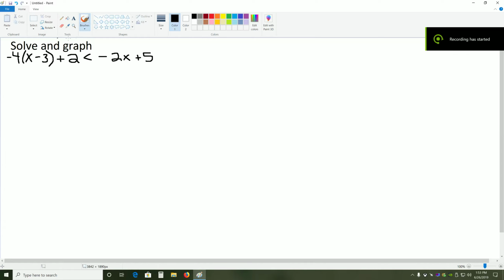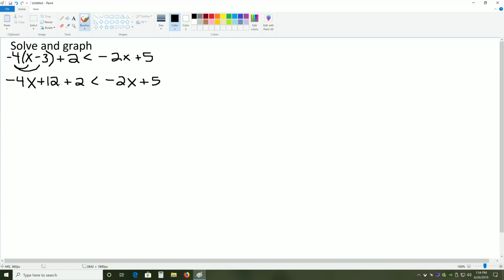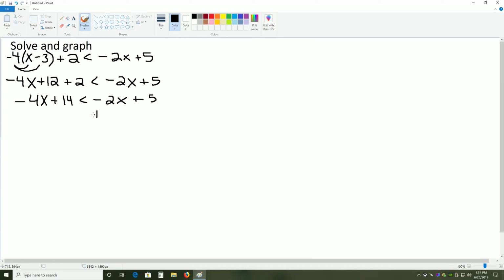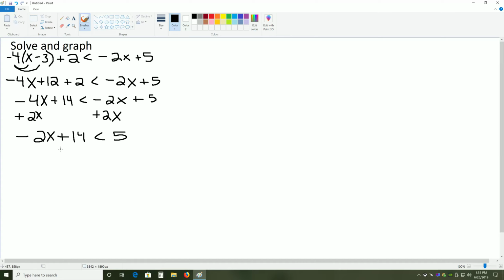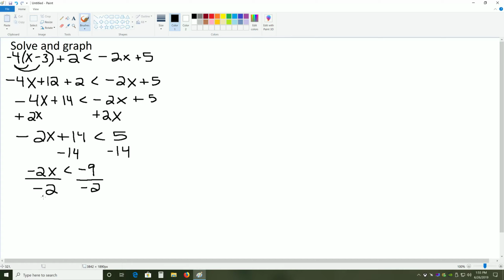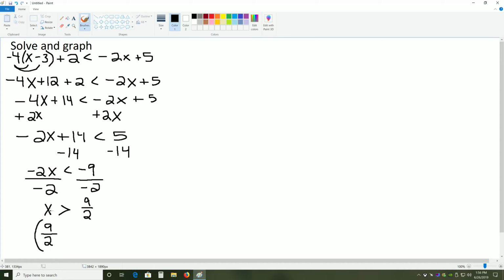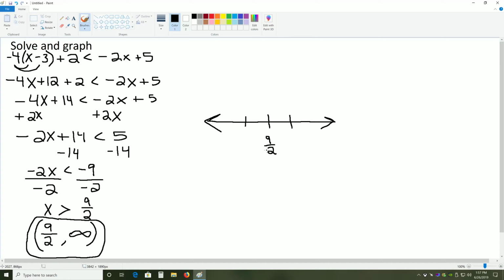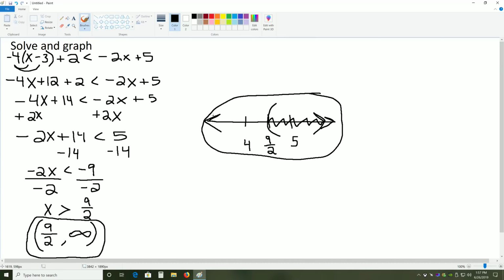College Algebra Ch. 2.7: Inequalities